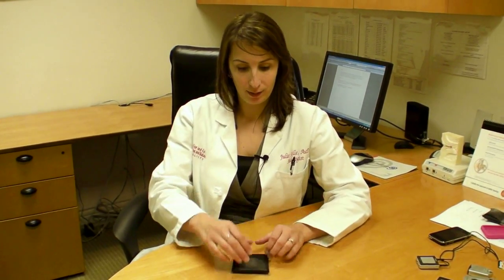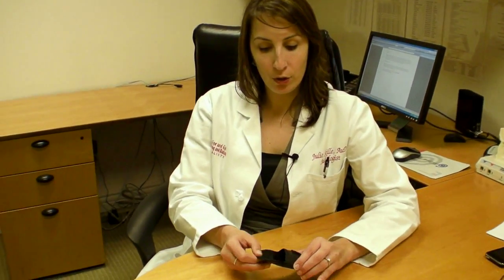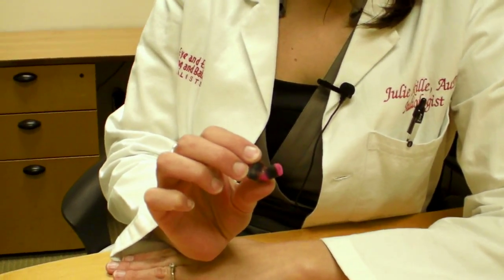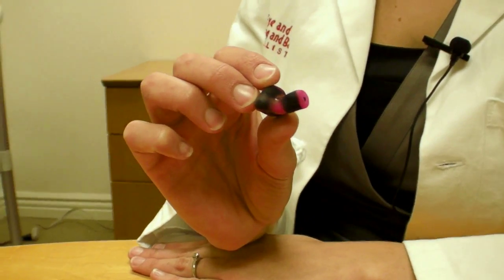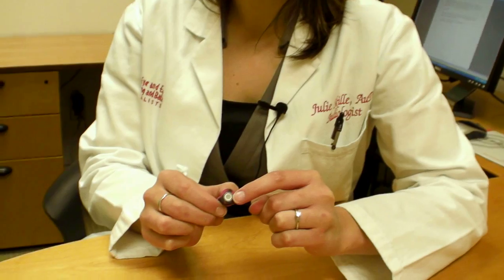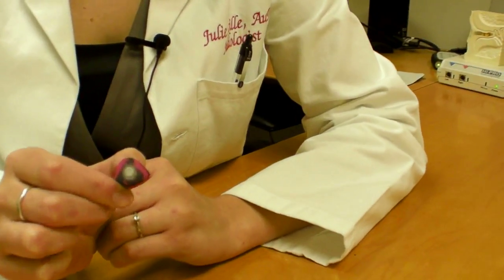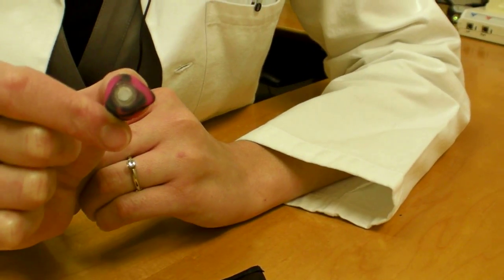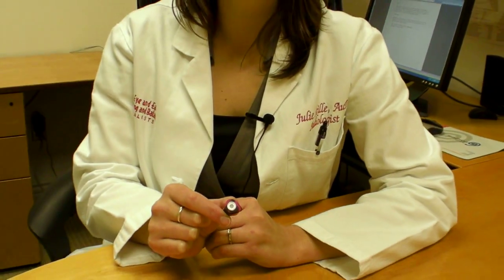AuDNet Musicians Ear Plugs and Noise protection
Dr. Julie talks about Musicians ear plugs and protecting your hearing from excessive noise exposure. There are custom fit ear protection like these, foam plugs that you squeeze into a thin pencil like shape and insert into you ear and let them expand and also electronic noise protection systems that can enable you to hunt (hearing very soft sounds) and still fire a gun without damaging your ears. Your local AuDNet Audiologist has all three available and will help you select the best one for you.